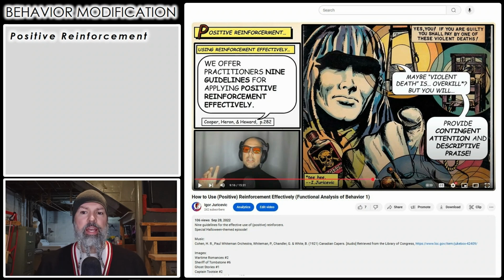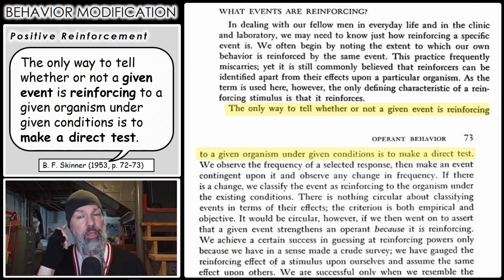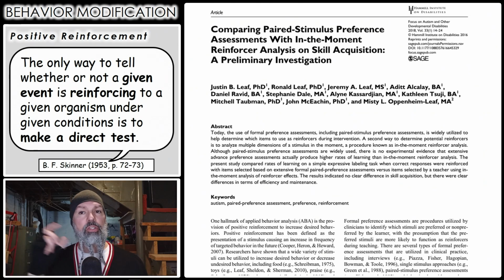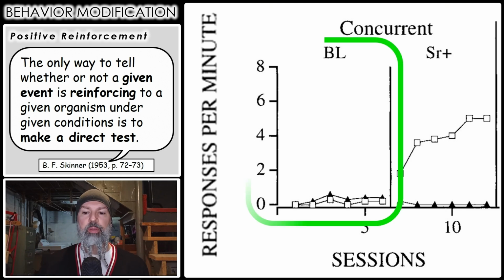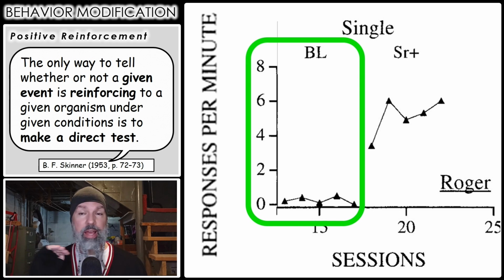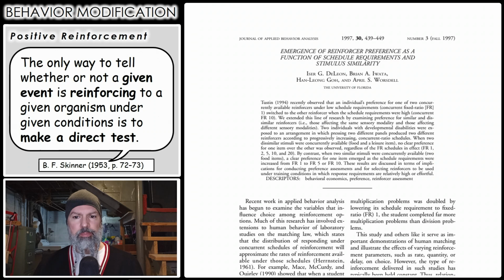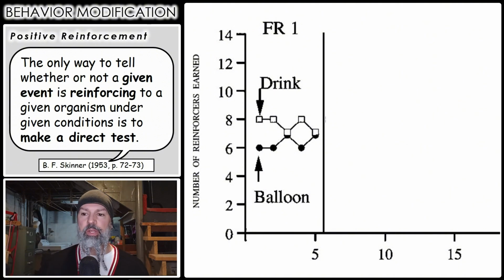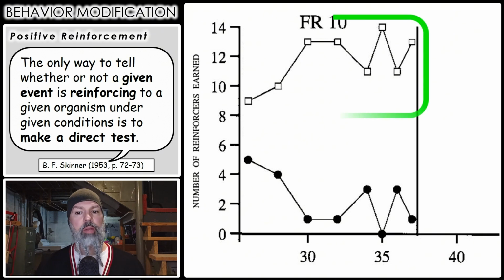Behavior Modification: Reinforcer Assessment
How can you tell if a reinforcer is truly reinforcing? We go over 4 techniques for assessing if a consequence is an effective reinforcer.